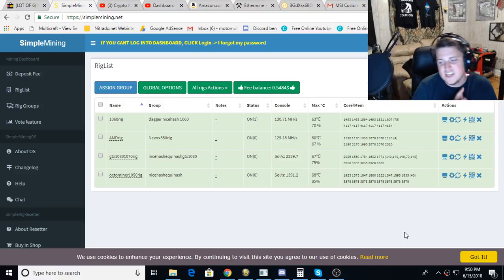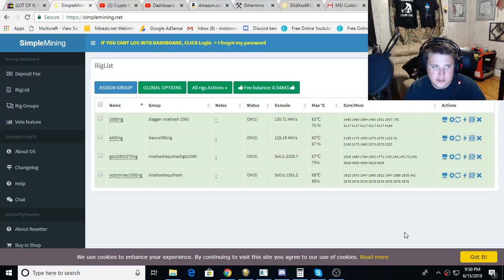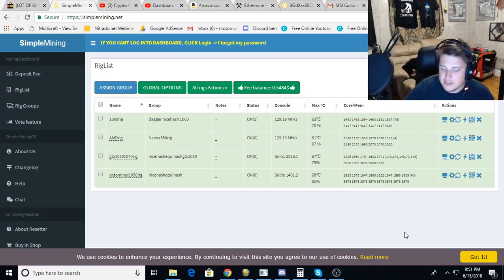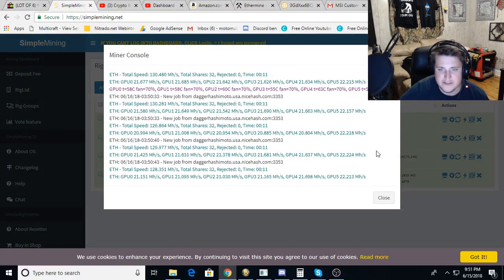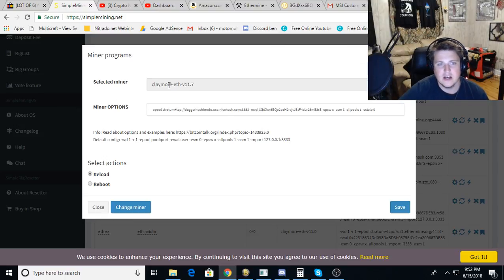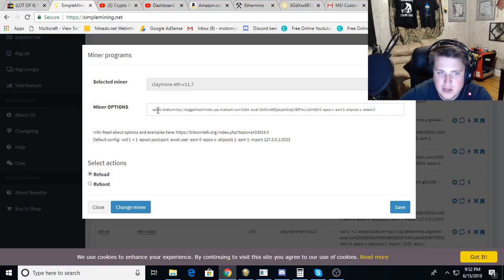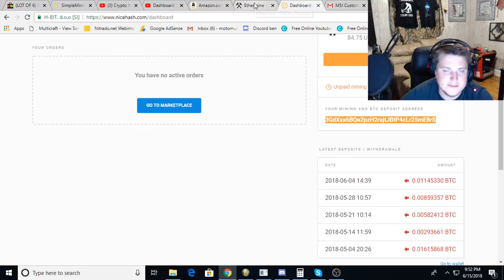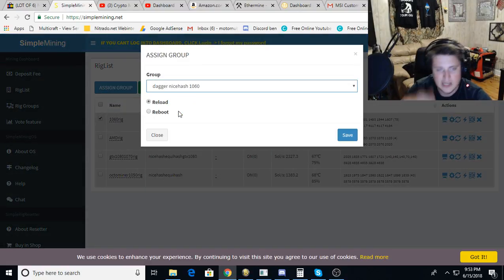How to Mine Dagger ETH to Nicehash from smos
code for smos
-epool stratum+tcp://daggerhashimoto.usa.nicehash.com:3353 -ewal 3GdXxx6BQe2pzH2rajtJBtP4cLr25mE8rS -epsw x -esm 3 -allpools 1 -estale 0

If you would like to donate Bitcoin or Hashing power - 3GdXxx6BQe2pzH2rajtJBtP4cLr25mE8rS